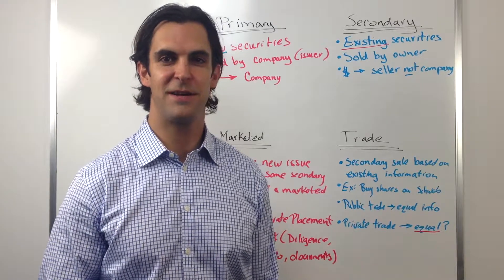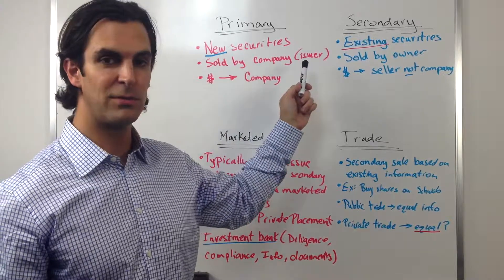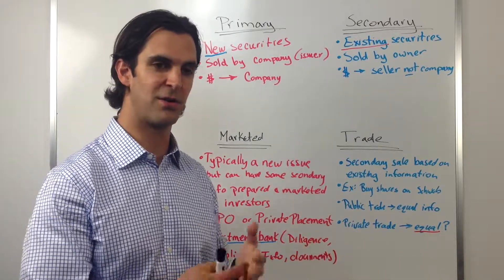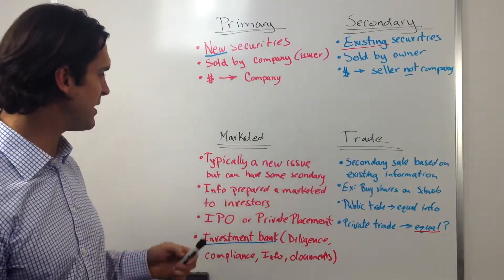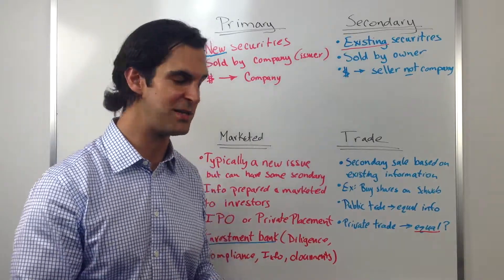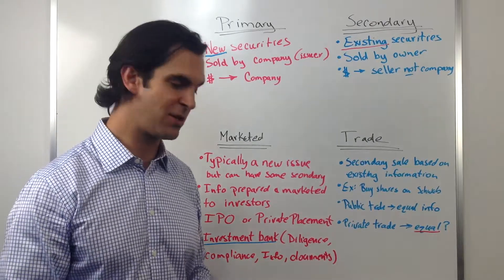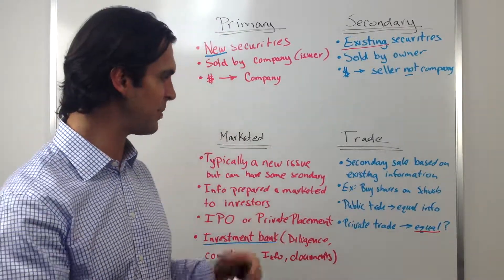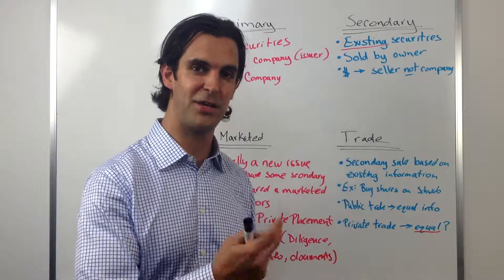Different Types of Private Market Transactions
There are many terms to figure out for those new to private market investing. For example, what's the difference between a primary and secondary transaction? How about marketed transactions and trades? And which deals require more caution than others?